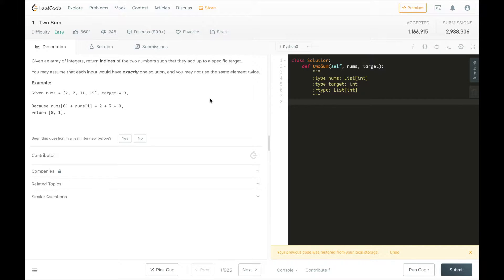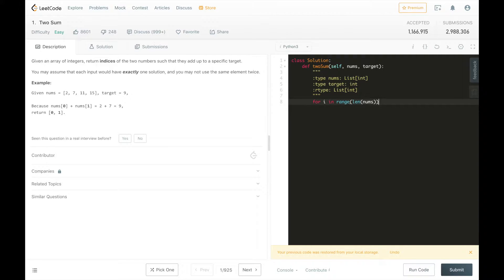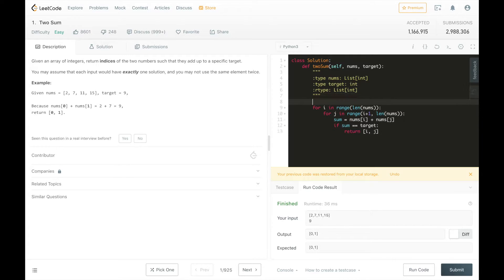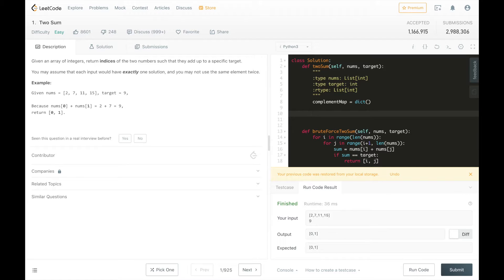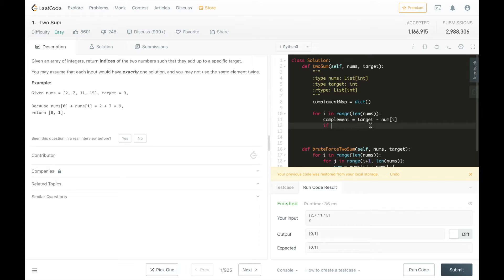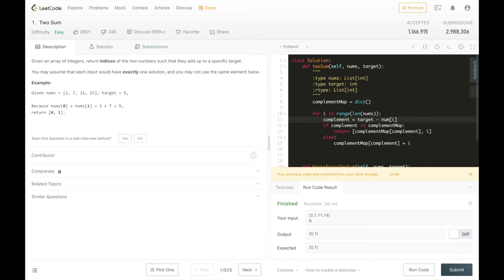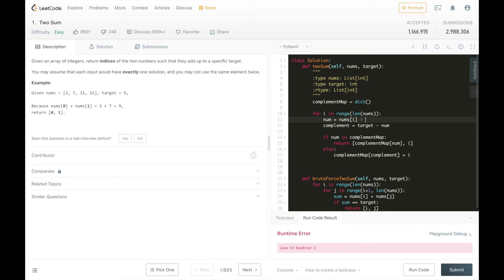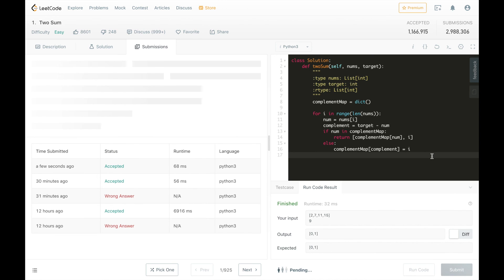LeetCode Two Sum | Python